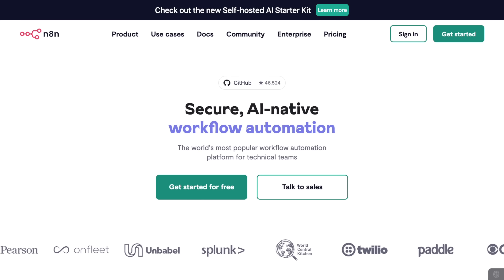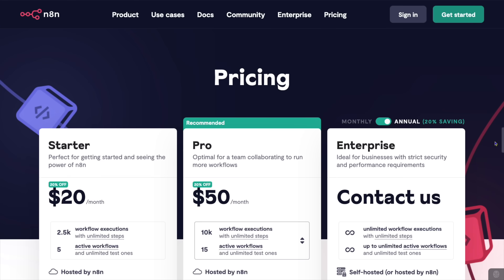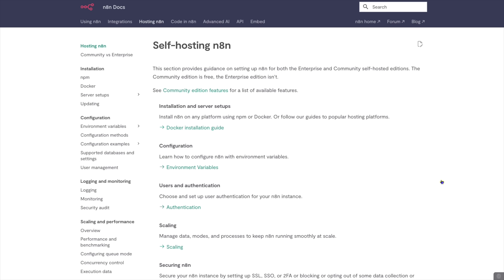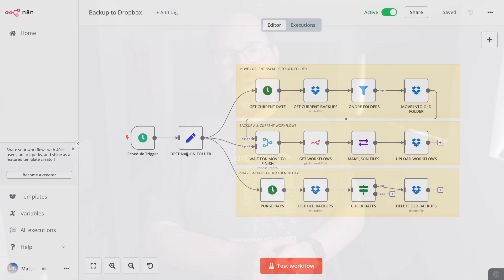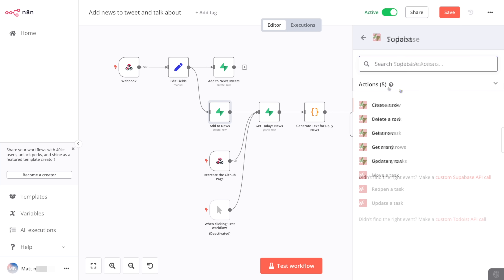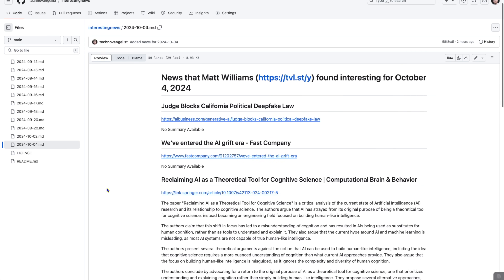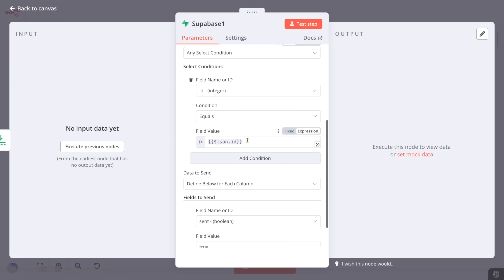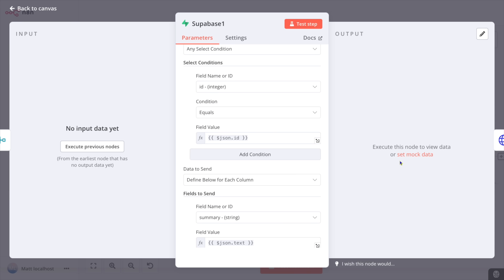Using Ollama and N8N for AI Automation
In this video, Matt Williams, a founding member of the Ollama team, dives deep into the world of AI automation using n8n. Discover how this powerful workflow automation tool can revolutionize your productivity and streamline your processes.

🔑 Key Points:
• Introduction to n8n and its capabilities
• Comparison with other automation tools
• Setting up n8n (cloud-hosted vs. self-hosted)
• Real-world examples of AI-powered workflows
• Integrating Ollama and other AI models
• Tips for creating efficient automations

🛠️ Learn how to:
• Automate news aggregation and social media posting
• Generate AI summaries of web content
• Backup your workflows effortlessly
• Integrate with popular services like Supabase, GitHub, and more

Whether you're an AI enthusiast, a productivity junkie, or just curious about automation, this video is packed with insights to help you master AI automation fast!

00:00 - Intro
01:02 - The Platform
01:28 - Recent Updates
01:42 - But what is it?
02:10 - The Predecessors and Alternatives
03:01 - At least 3 Ways to run it
04:27 - Why two?
05:26 - Look at my cloud instance
06:02 - Templates
06:17 - Look at a workflow
07:37 - Community Nodes
08:36 - Exporting a flow
09:20 - Triggering the workflow
09:49 - Sending the tweet
10:53 - The AI flow
11:51 - Not perfect